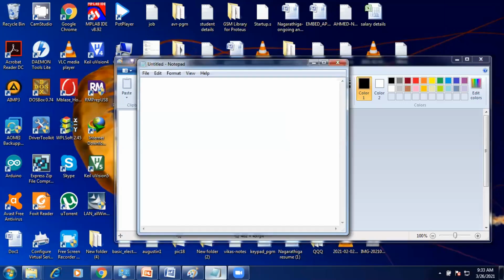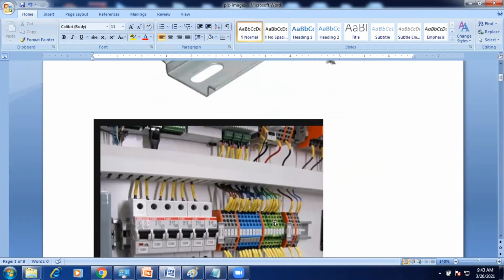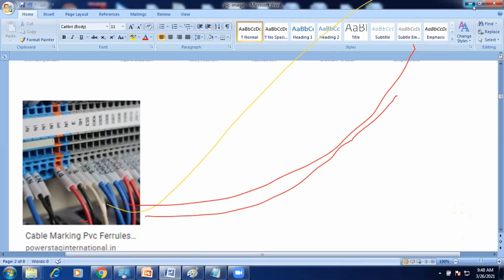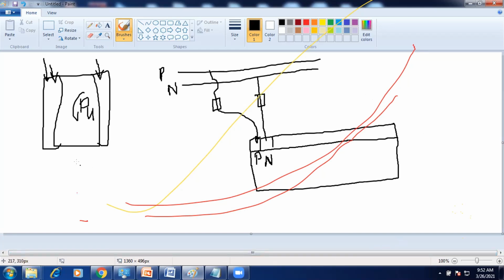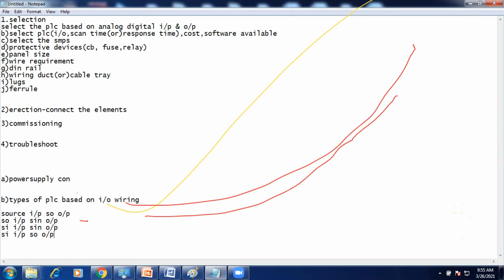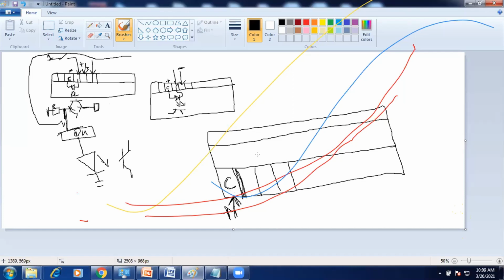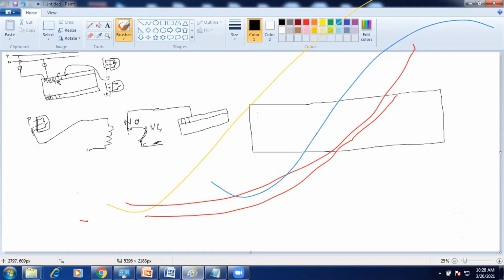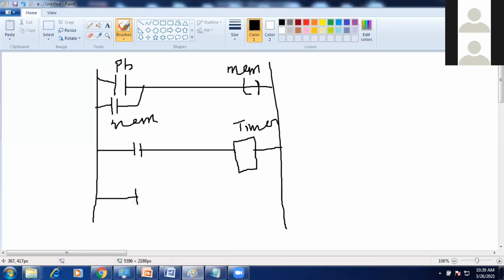Control Panel Wiring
Miss Nagarathika
SAKTHI POLYTECHNIC COLLEGE, SAKTHI NAGAR-638 315.
"Industrial Automation using PLC & SCADA"